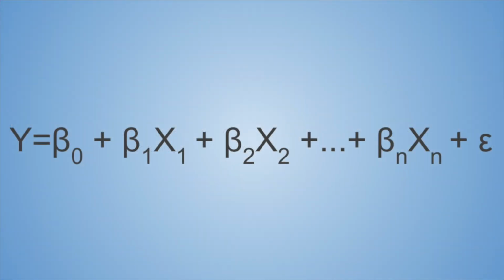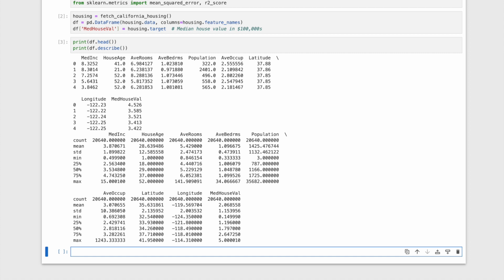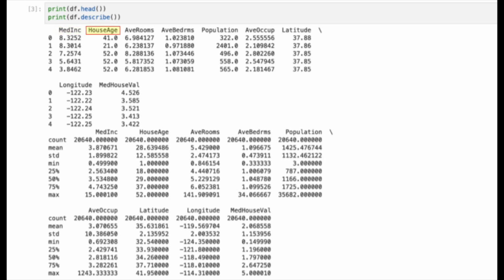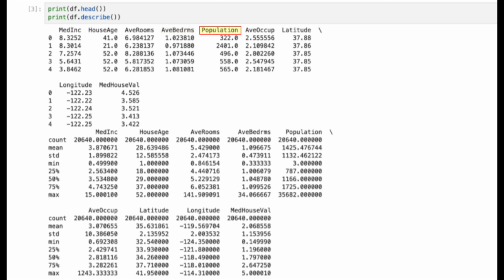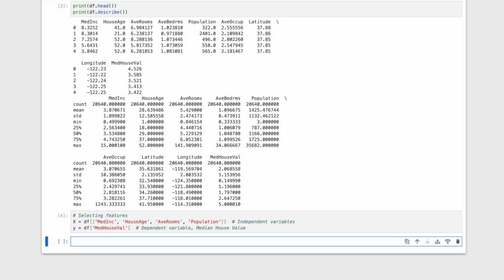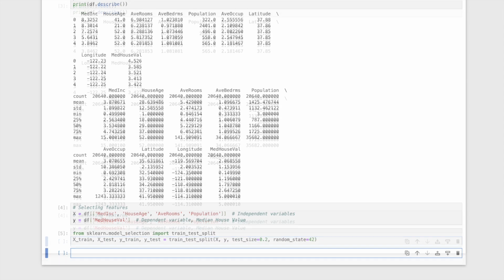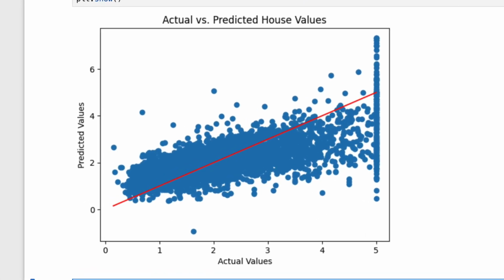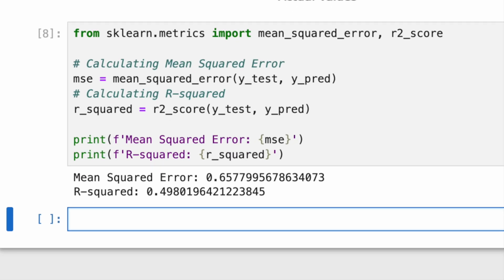Step By Step Tutorial: Understand Multiple Regression in Machine Learning in 5 Minutes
Unlock the power of multiple regression in this comprehensive 5-minute tutorial! Dive deep into the California housing dataset as we demonstrate how to use multiple variables to predict housing prices more accurately. Learn to load data, prepare features, split datasets, create and train a multiple regression model, and evaluate its performance using scikit-learn in Jupyter Notebook.

This tutorial is perfect for anyone looking to enhance their predictive modeling skills and understand how multiple factors can influence outcomes in real-world scenarios. By the end of this video, you'll be able to implement multiple regression confidently and understand the importance of using several predictors to improve the accuracy of your predictions.